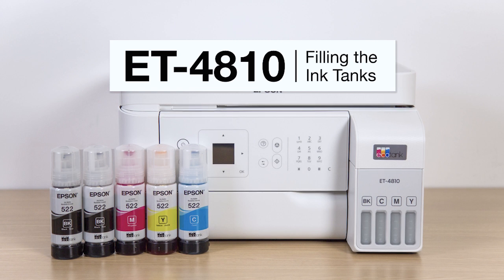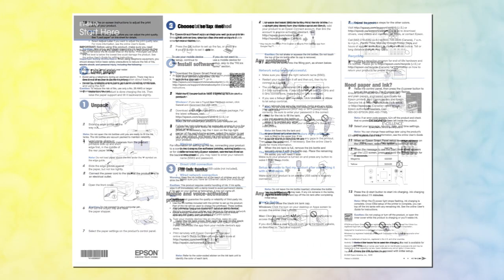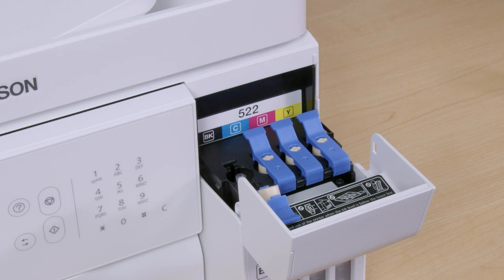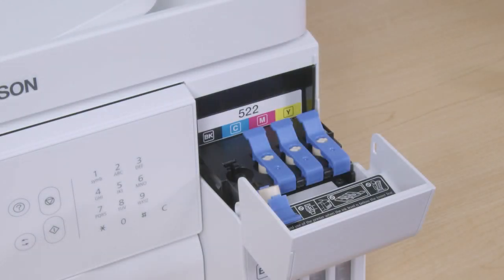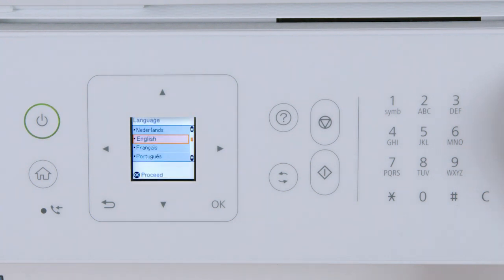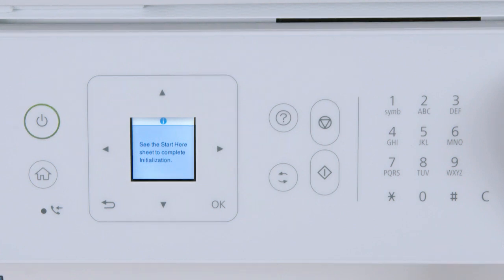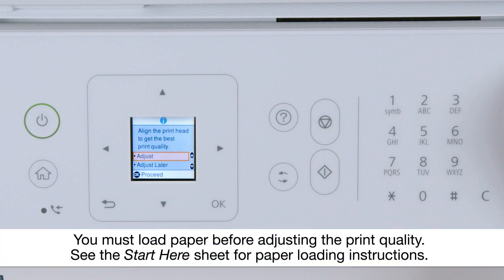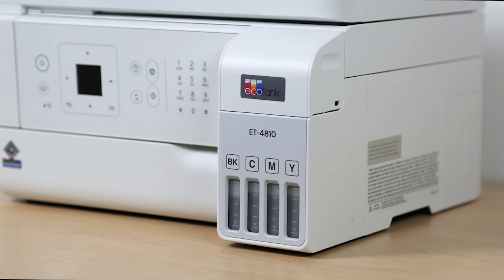Epson EcoTank ET-4810 | Filling the Ink Tanks